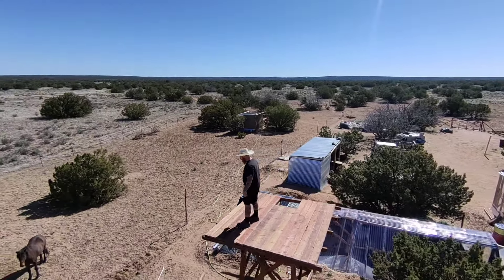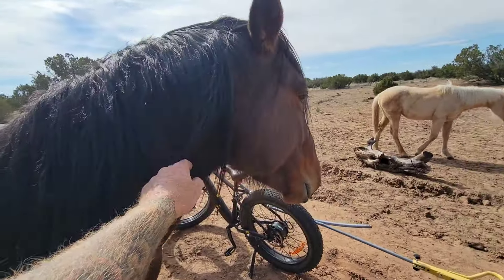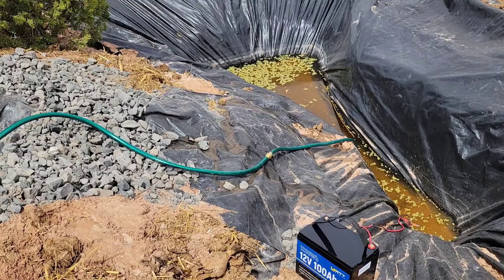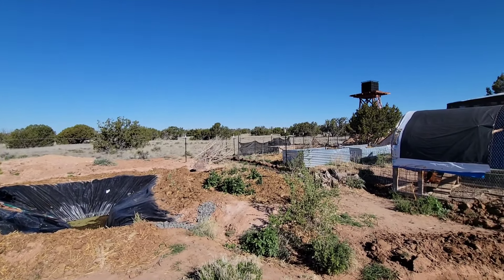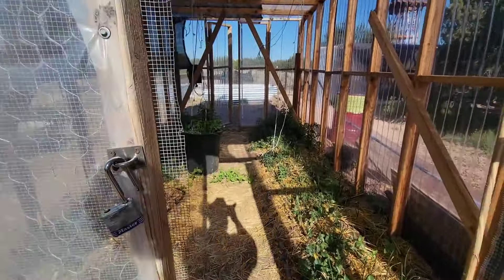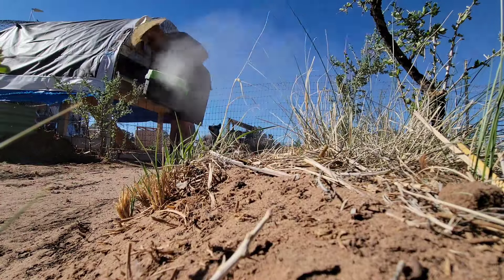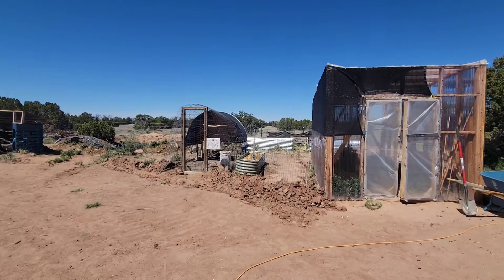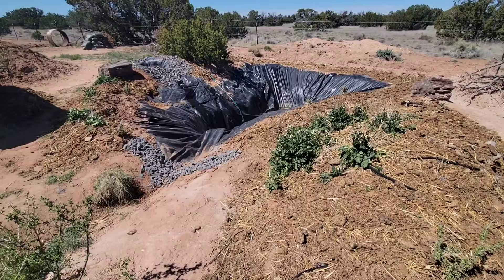The BOG Filter Killed My Algae: An Experiment